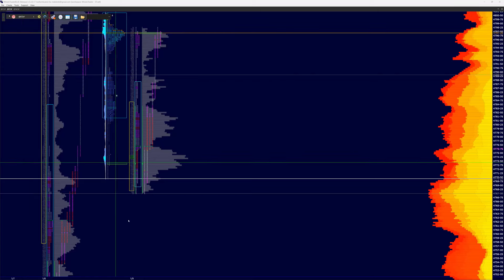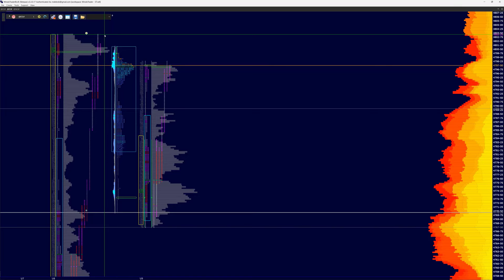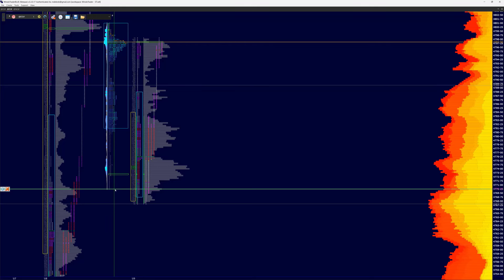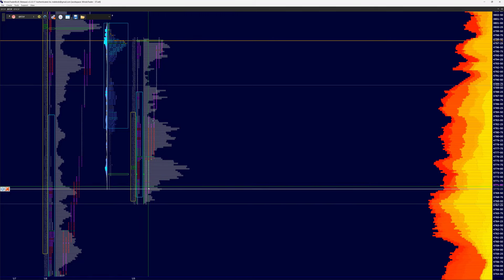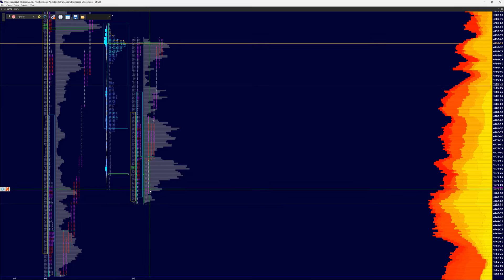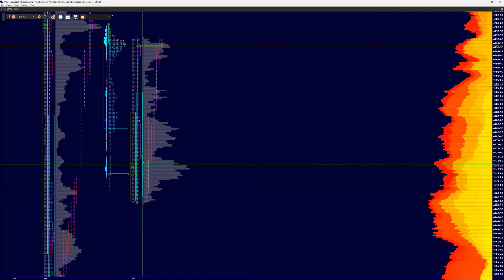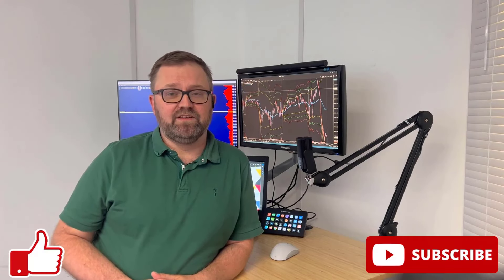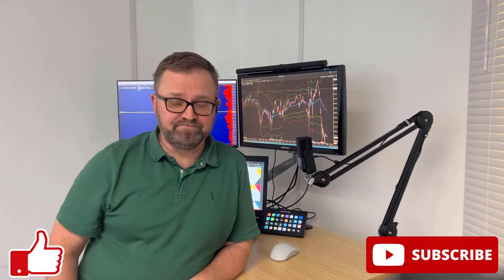Classic ES Strategy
Trade live with our team of professionals in the ShadowTrader SquawkBox